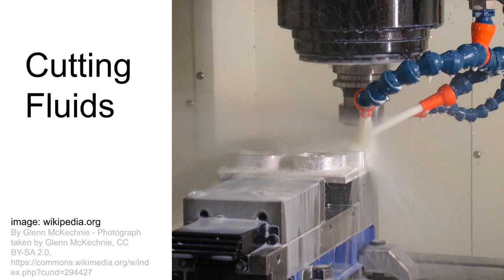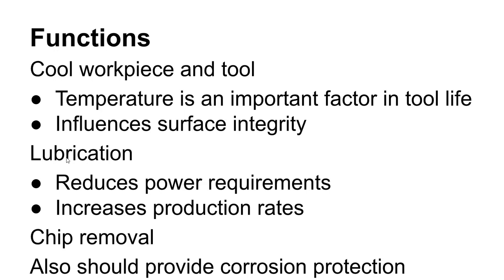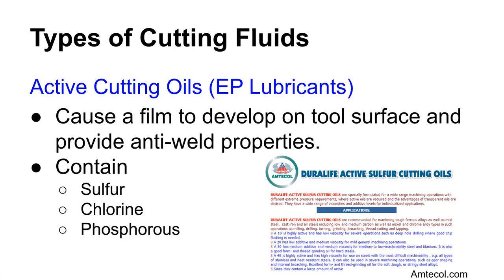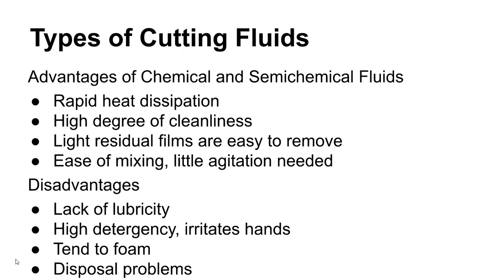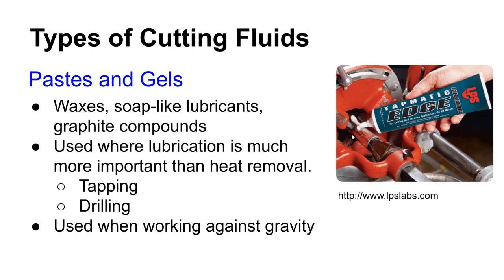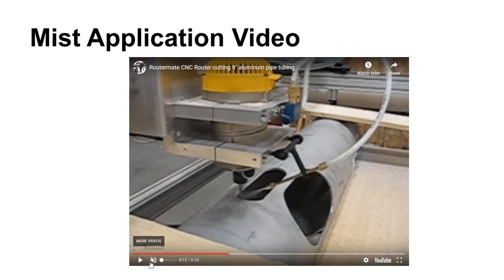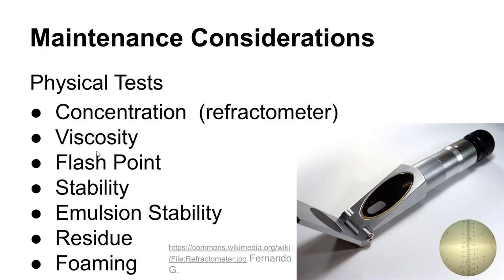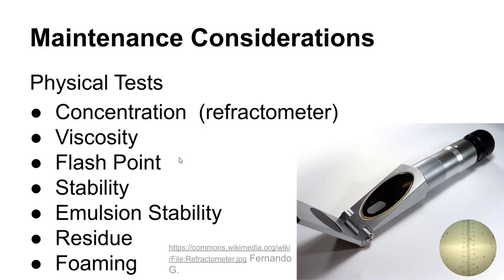1711 Cutting Fluids - Lecture Video